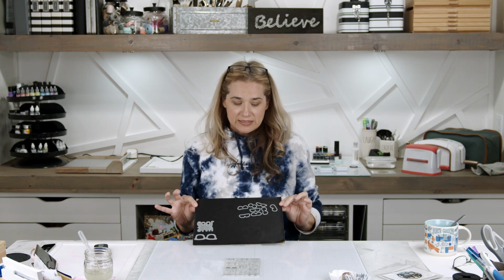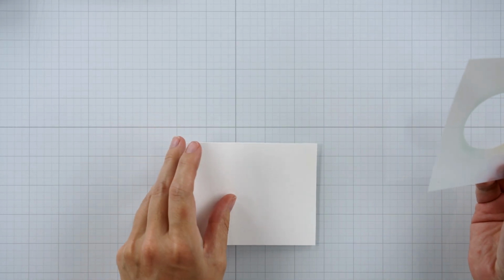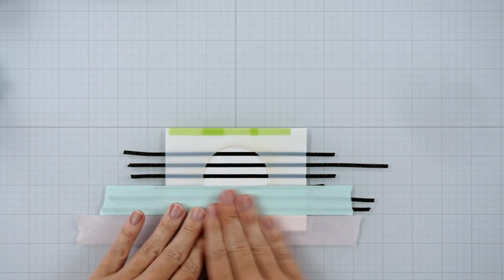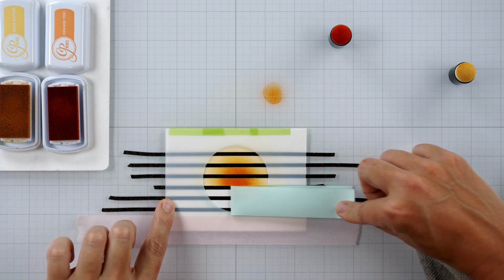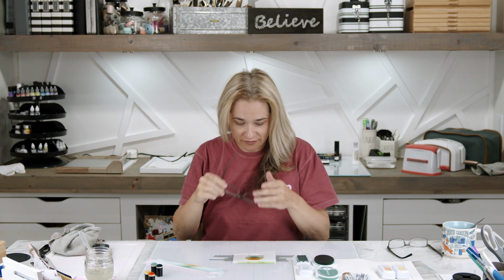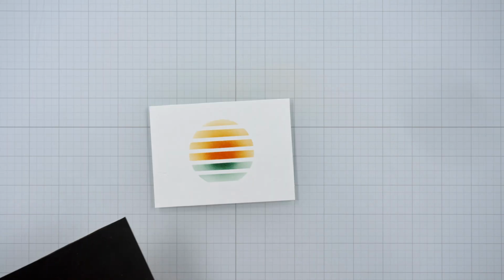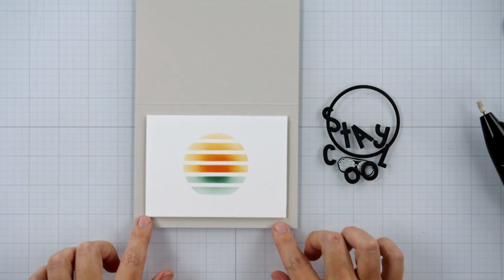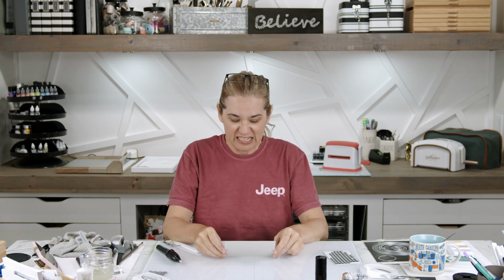My Favorite Things Stay Cool Card Video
In this video I show you how to create a handmade greeting card using supplies from the NEW My Favorite Things April release. For this project I'm using the NEW Stay Cool Dienamics and the Spectacular Stamp set and coordinating dies. These products were kindly sent to me for the purposes of creating this video.

Supplies used in this video:
Featured Supplies:
• MSTN SPECtacular – MFT Stamps
INKS:
• Catherine Pooler Designs Spa Orange Peel Premium Dye Ink Pads
• Catherine Pooler Designs Spa Shea Butter Premium Dye Ink Pads
• Catherine Pooler Designs Spa Hot Tub Premium Dye Ink Pads
• Catherine Pooler Designs Spa Pink Champagne Premium Dye Ink Pads
• Tonic CLEAR MARK Nuvo Embossing Ink Pad 101N at Simon Says STAMP!
CARD:
• Neenah 110
[ Amazon US ]
OTHER:
• EMBOSSING POWDER- Detail White - Gina K Designs
ADHESIVE:
• Scrapbook Adhesives 3D FOAM SQUARES Adhesive 01615 at Simon Says STAMP!
• Tonic DELUXE ADHESIVE Nuvo Glue 200N at Simon Says STAMP!
TOOLS:
[ Amazon US ]
• Diamond Press Marquise Die-Cutting Machine - 9431809 | HSN